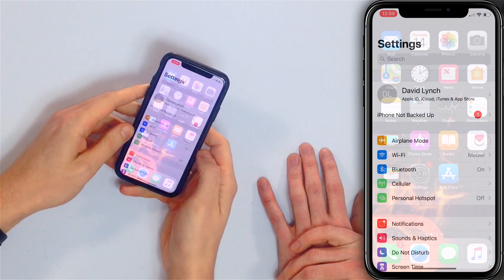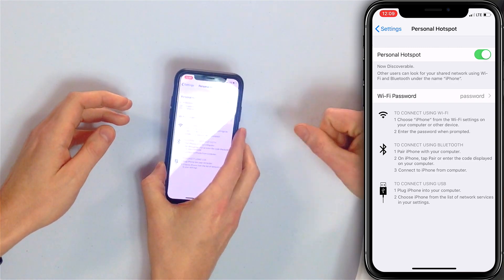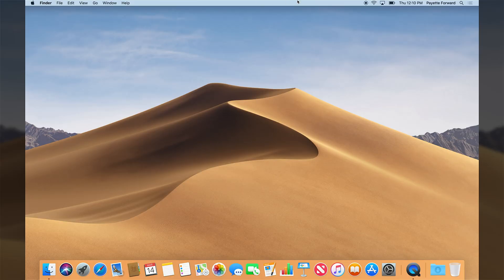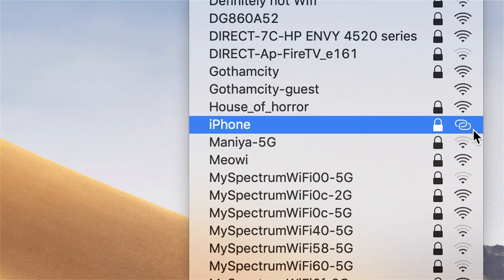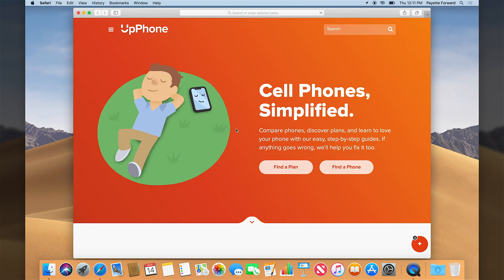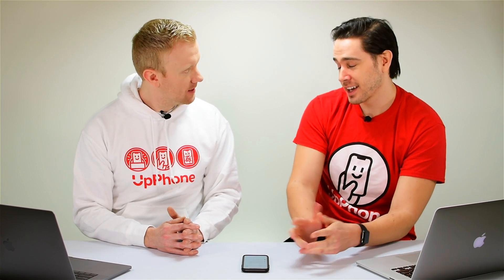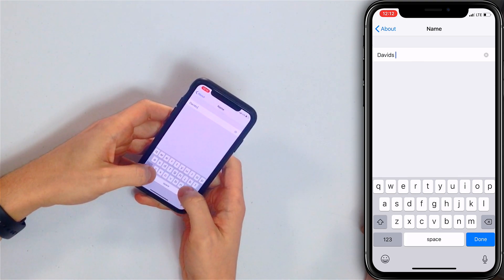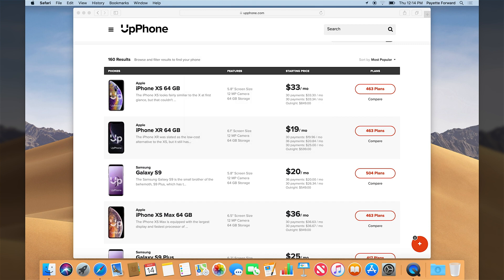How To Set Up Personal Hotspot On iPhone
Two Apple experts show you how to set up personal hotspot on your iPhone. This feature turns your iPhone into a Wi-Fi hotspot that you can connect your other devices to so they can access the internet.

To turn on iPhone mobile hotspot, open Settings and tap Personal Hotspot. Turn on the switch next Personal Hotspot. Then, go to the Wi-Fi settings on your other device and find your iPhone. Click on it and enter the password to connect to your iPhone personal hotspot!